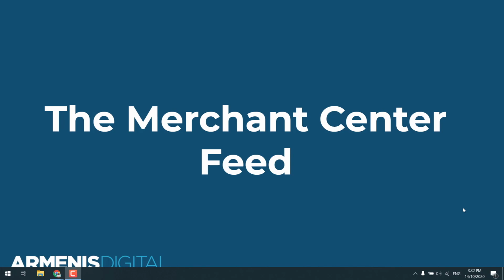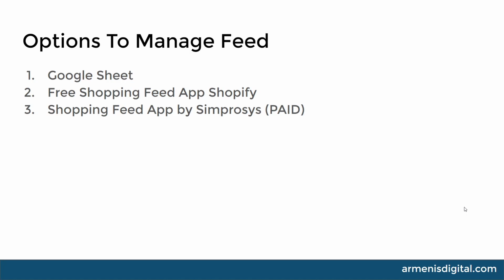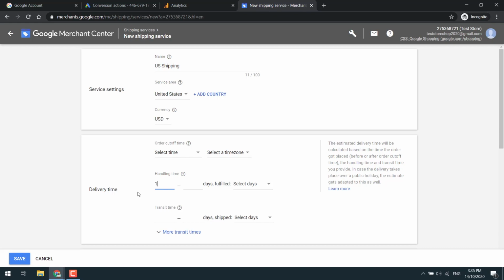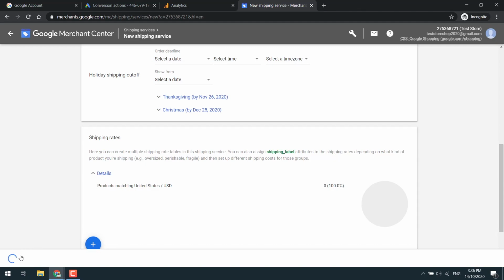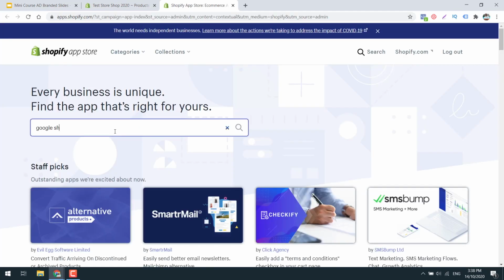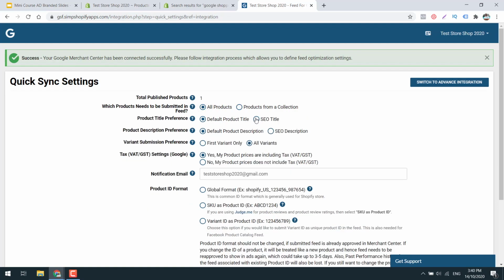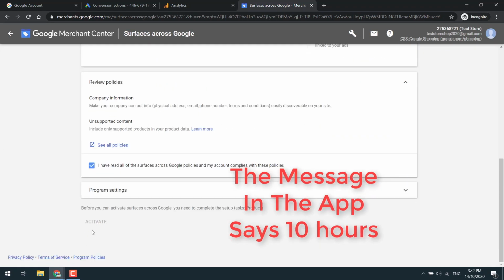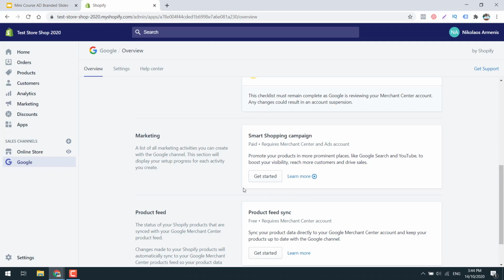Merchant Center Feed Set Up (Shopify) in UNDER 10 Mins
Get started with Google Ads today and set-up your Merchant Account Feed in under 10 minutes.

Forget the long tutorials and dragged out videos, get started today by simply watching this video.

Timecode below:
00:00 Introduction
00:17 Merchant Center Feed
00:46 Options To Manage Feed
08:42 Conclusion

You can also find my Google Ads course below if you are wanting to take your ecommerce business to the next level.